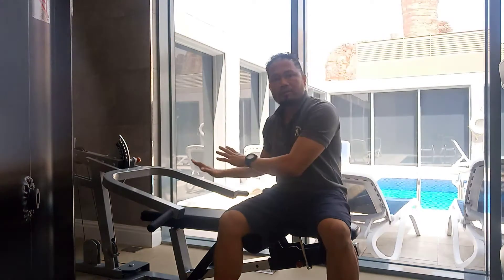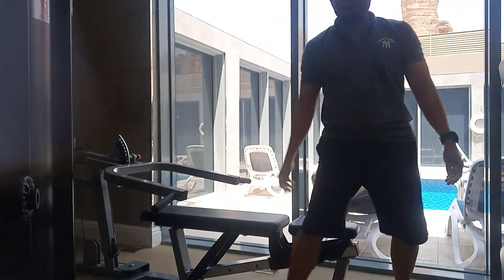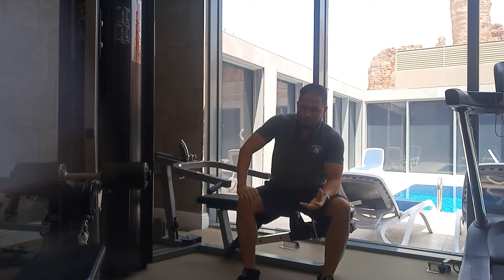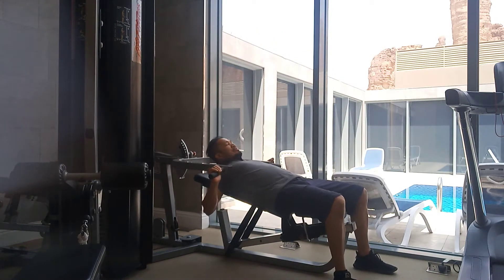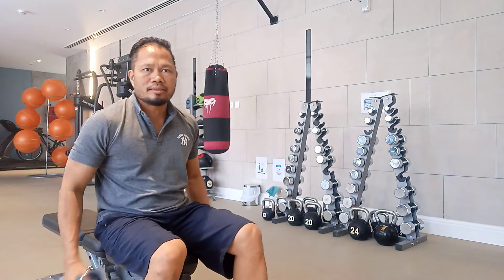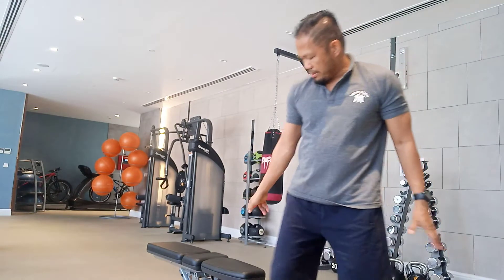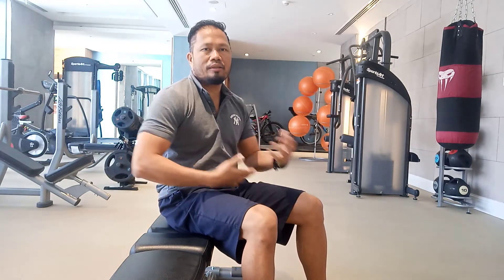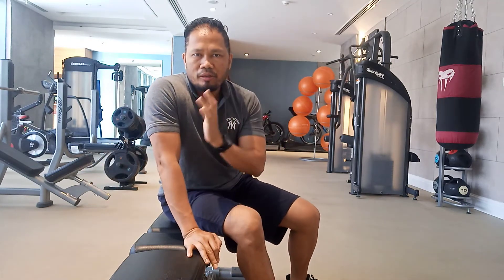Day 2 / Chest and Triceps VS Cardio / 6 weeks Training plans